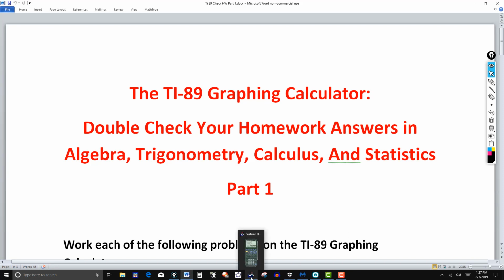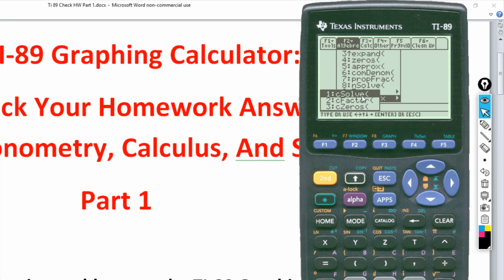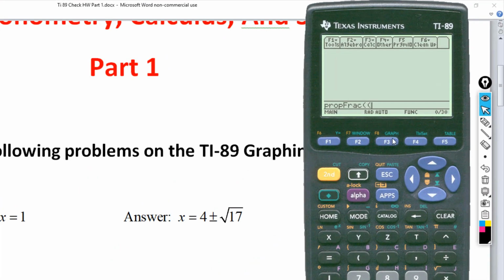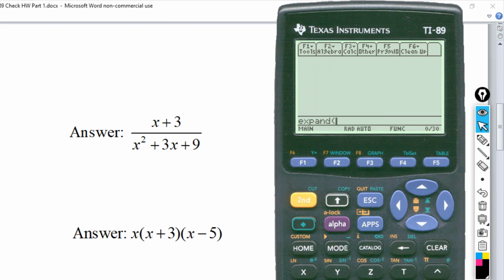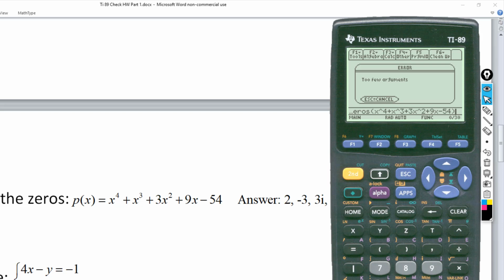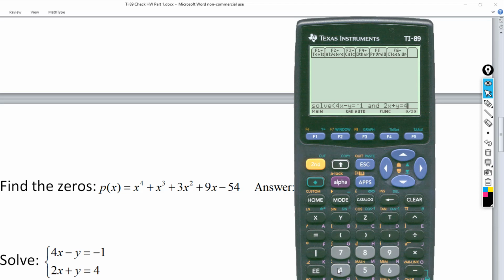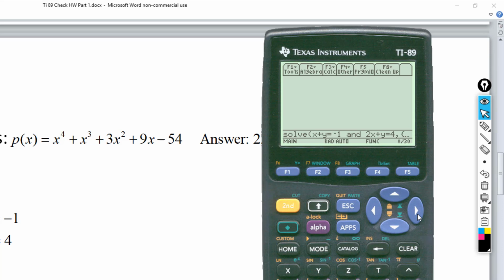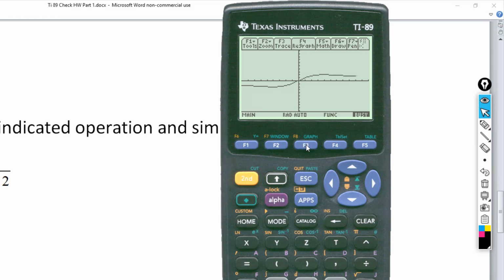TI-89 Graphing Calculator: Double Check Your Homework Answers in Alg, Trig, Calc, and Statistics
This is Part 1 of a series of videos demonstrating how the TI-89 graphing calculator can be used to solve a variety of problems from several subject areas.  Part 1 will focus on algebra.